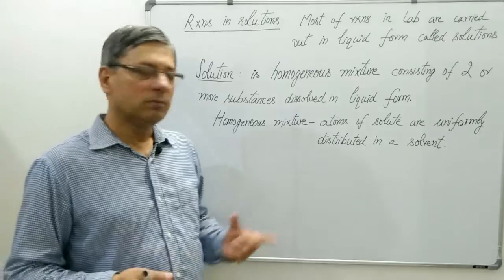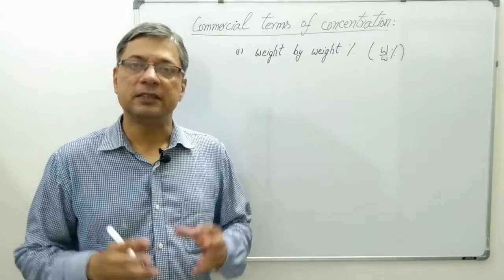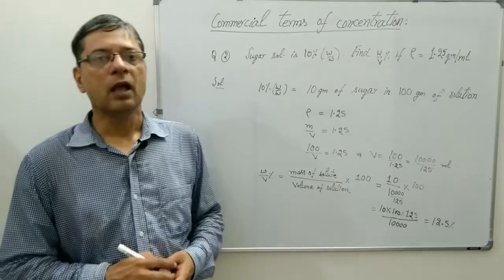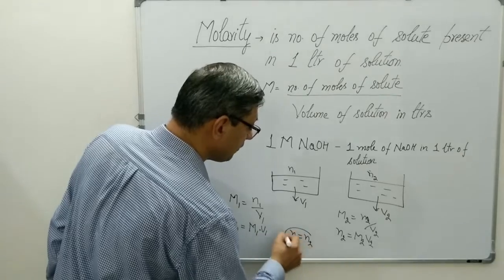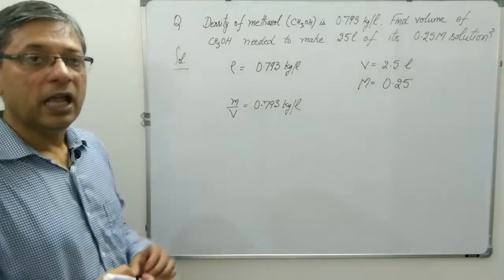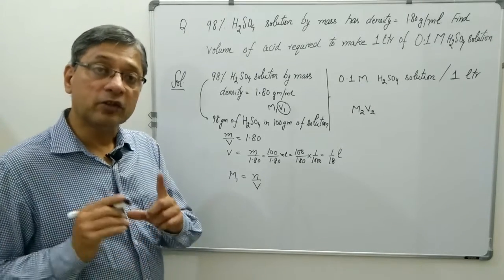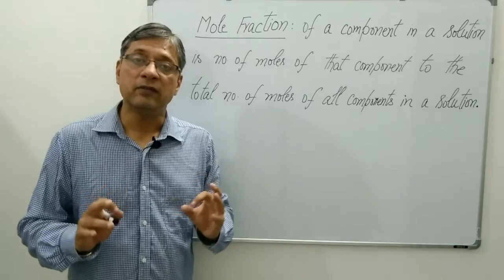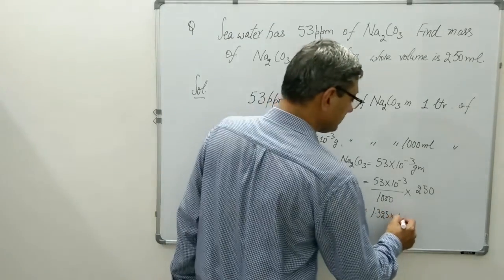basic concepts of chemistry part 5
class 11 chemistry chapter 1 basic concepts of chemistry
concentration, molarity, molality, mole fraction